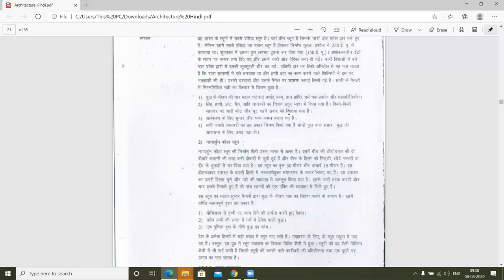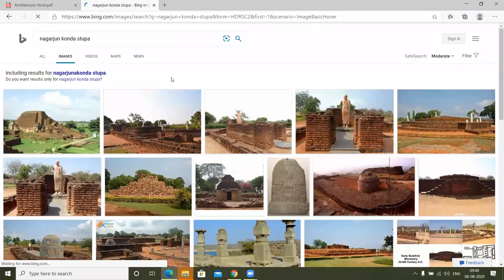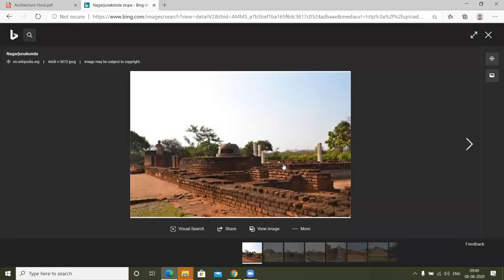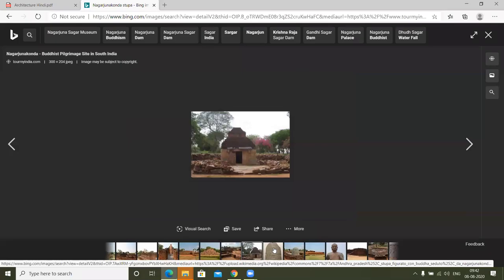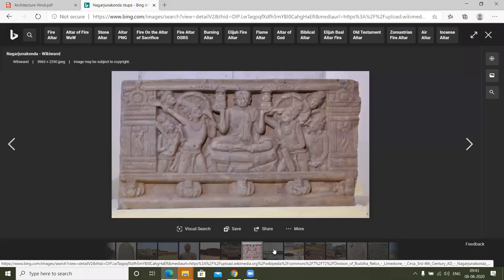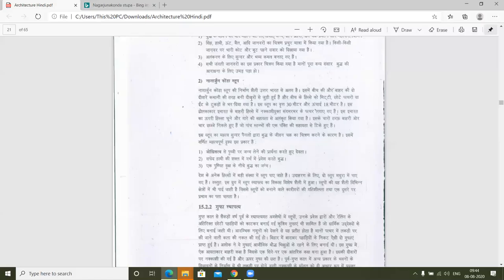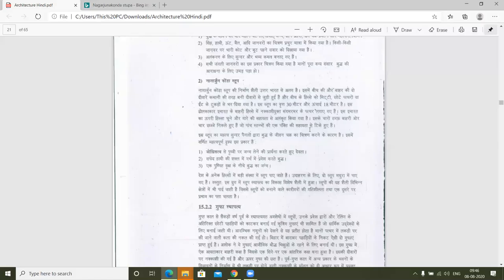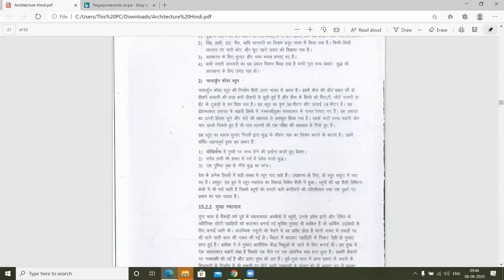Regional Architecture continue